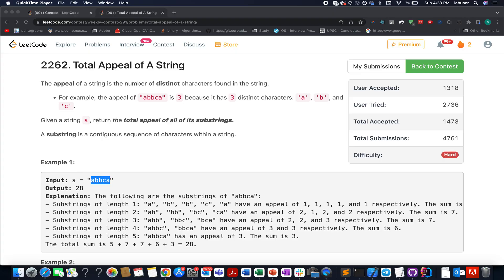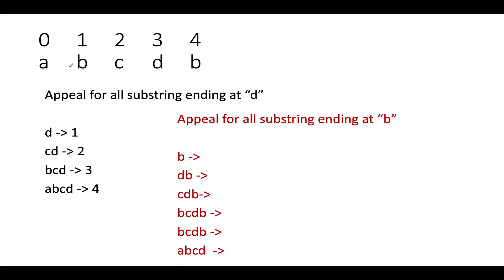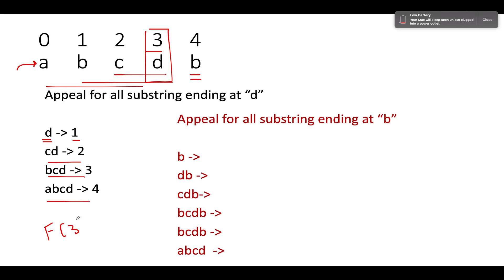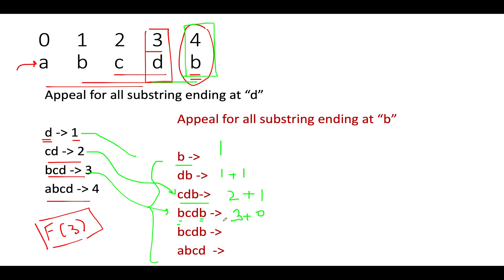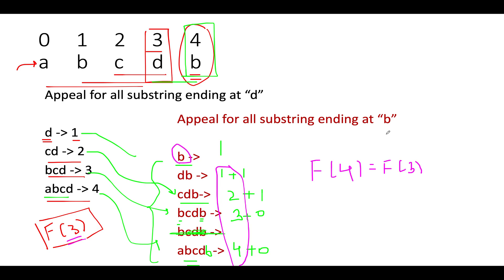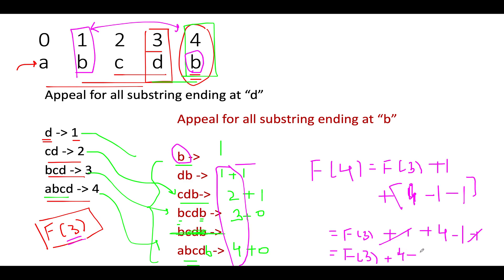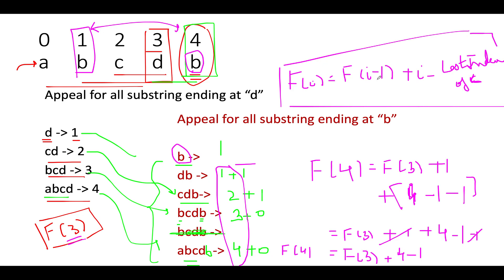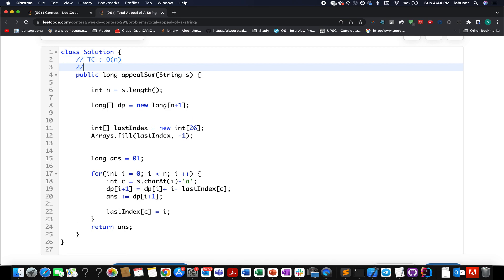Total Appeal of A String | Leetcode 2262 | Dynamic Programming | Contest 291 🔥🔥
Here is the solution to "K Divisible Elements Subarrays" leetcode question. Hope you have a great time going through it.